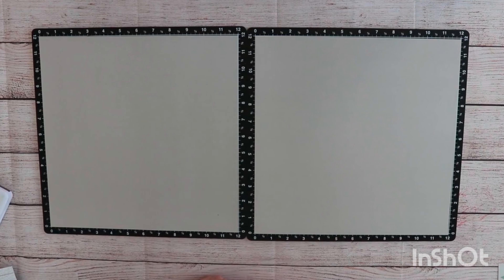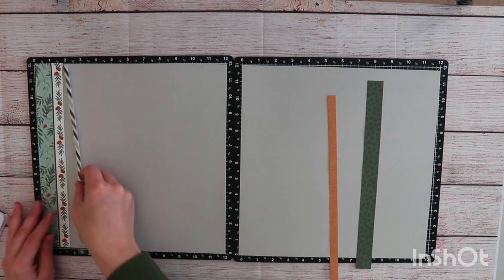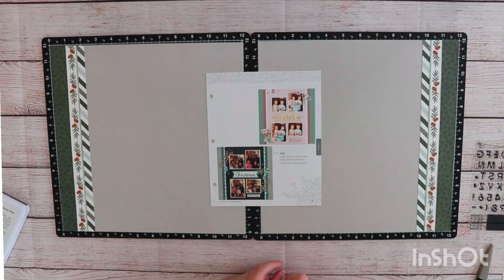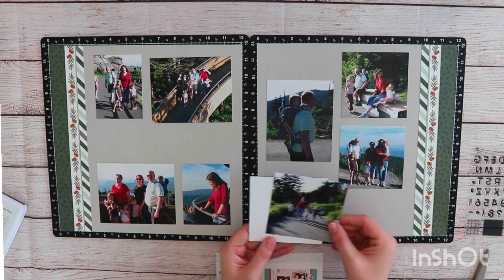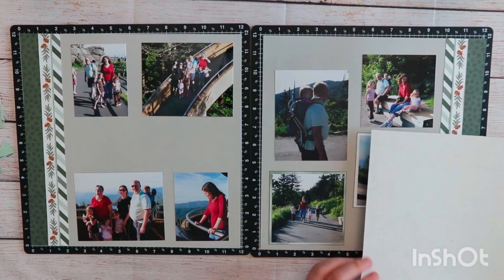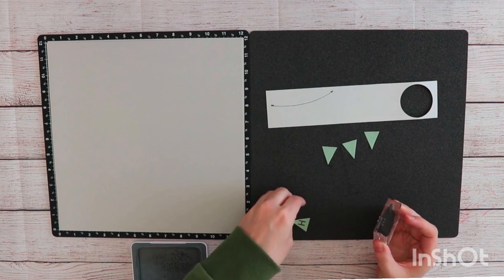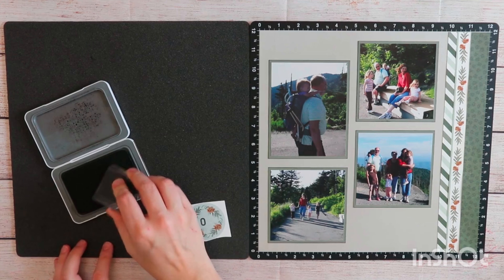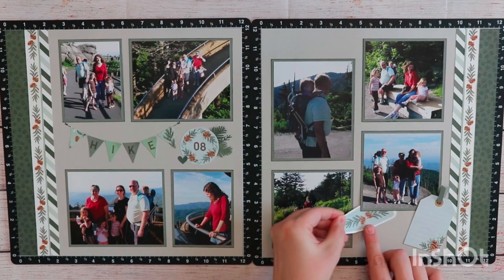Scrapbook Layout using Make It From Your Heart Idea Book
Join me as I make a nature inspired two page scrapbook layout. My inspiration comes from the Make It From Your Heart Idea Book.